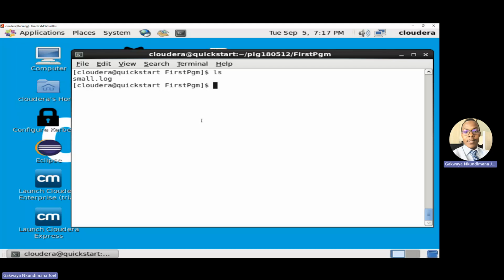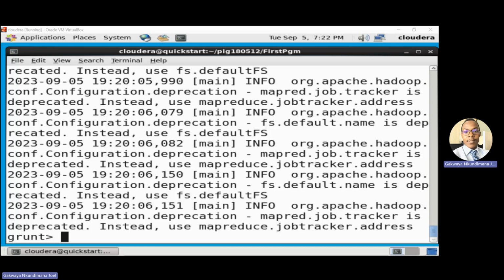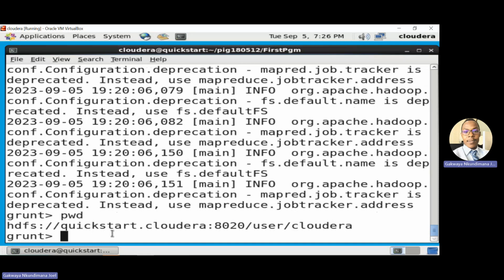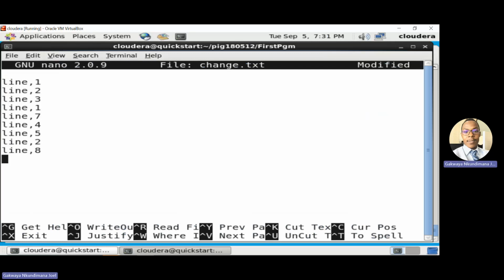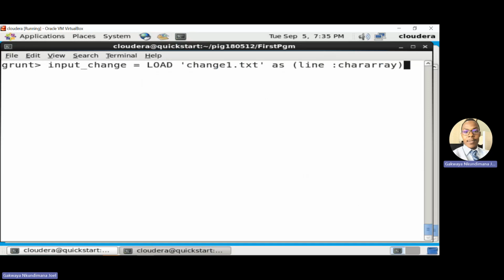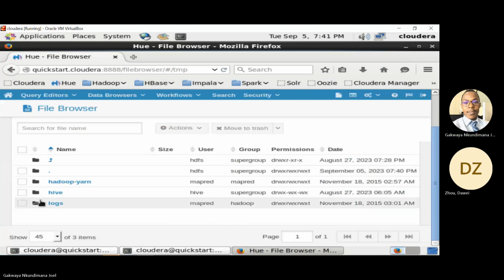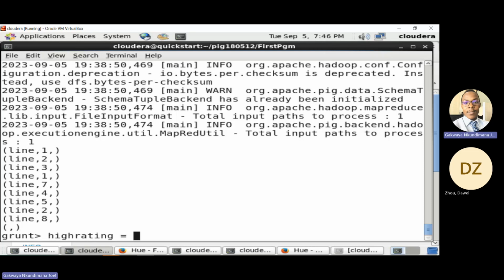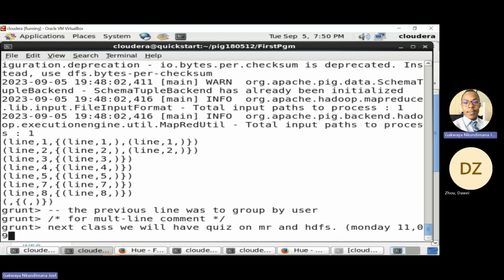Pig Lab1 on Quick Cloudera Big Data